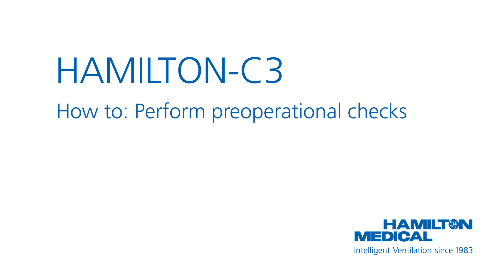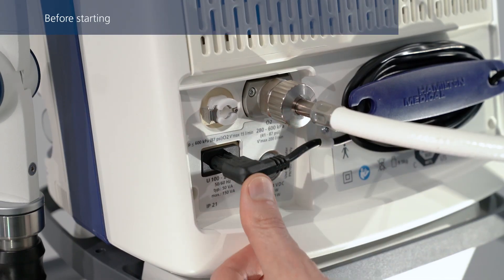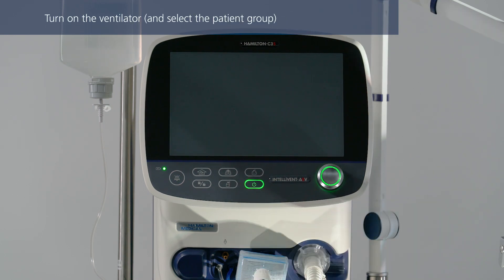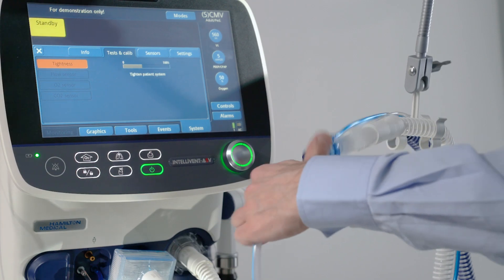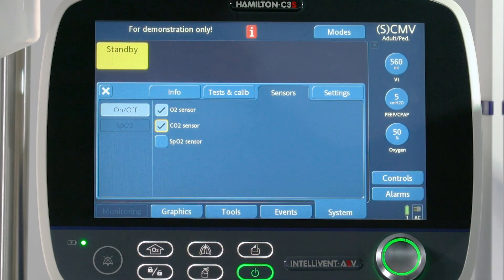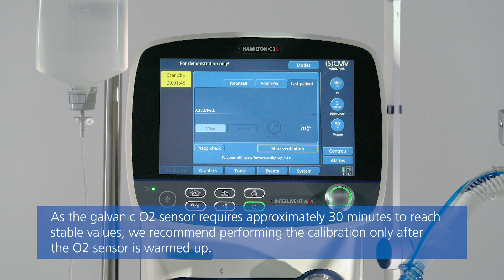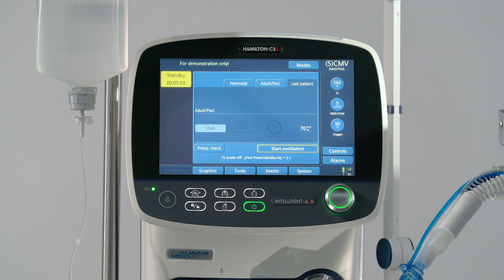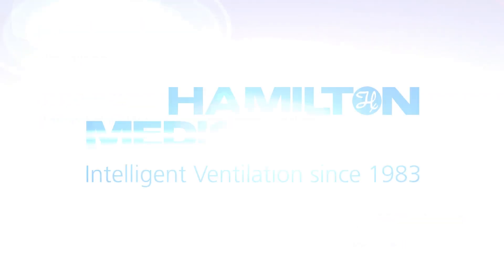HAMILTON-C3: Preoperational checks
This video shows you how to perform the preoperational tests on the HAMILTON-C3 ventilator:

a) Tightness Test
b) Flow Sensor Calibration
c) CO2 Sensor Calibration
d) O2 Sensor Calibration

Please also visit our COVID-19 page for more training material on the HAMILTON-C3: